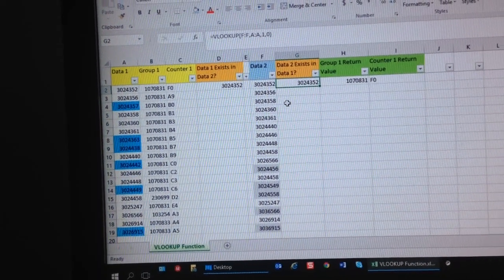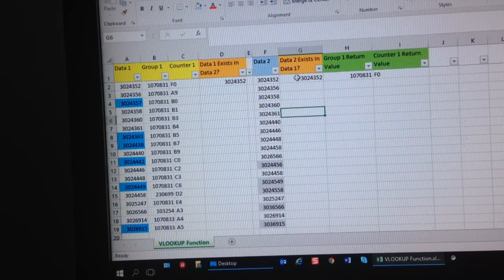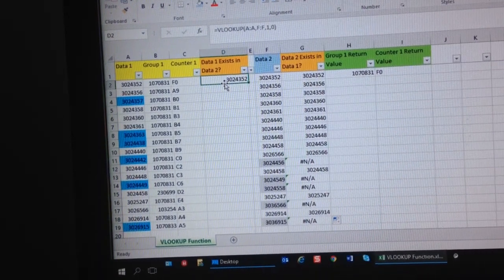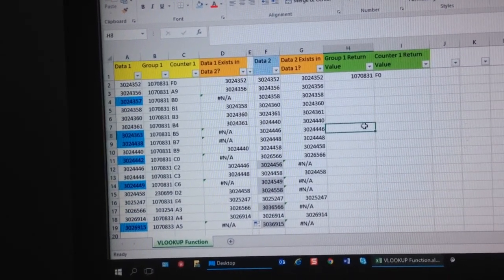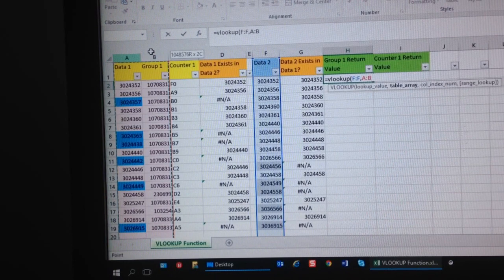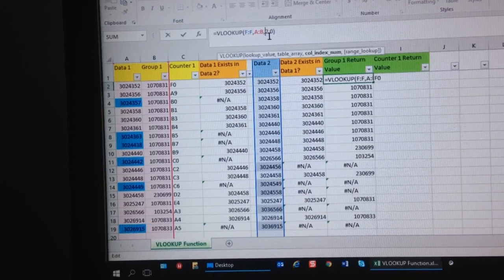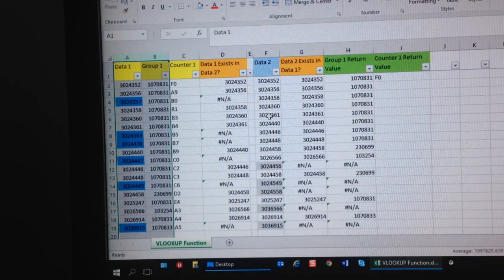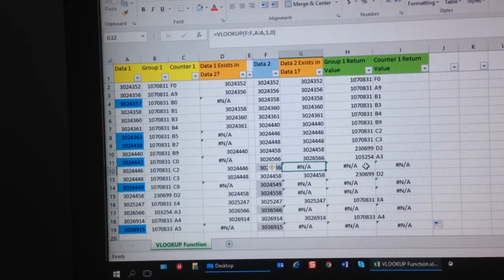How to do VLOOKUP Excel Function Quick & Easy to Understand